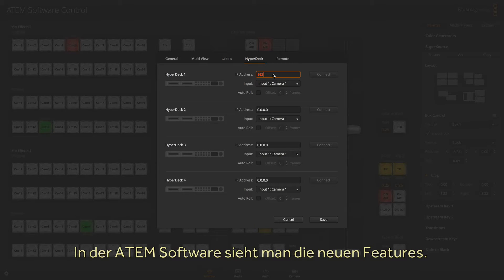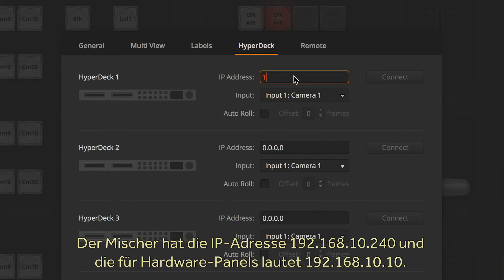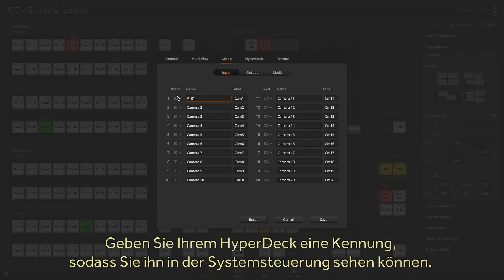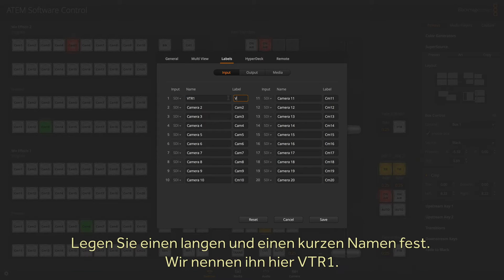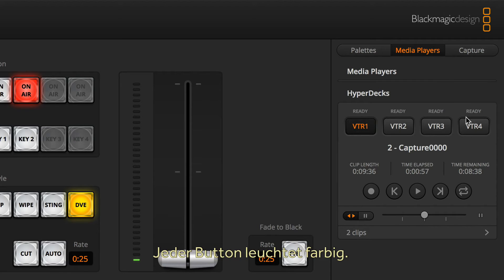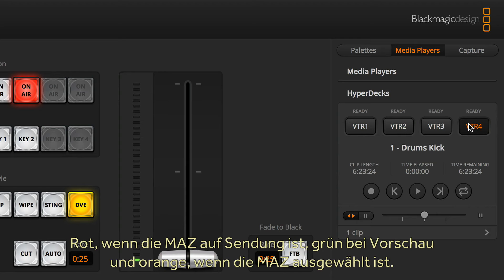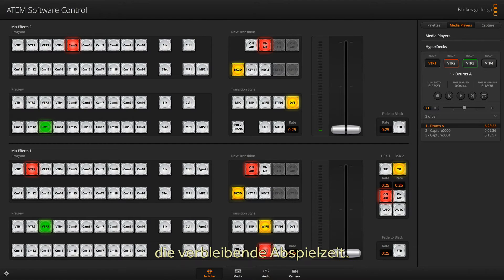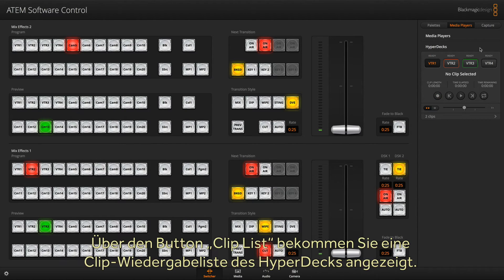What's New in ATEM Software Update 6.8 - German